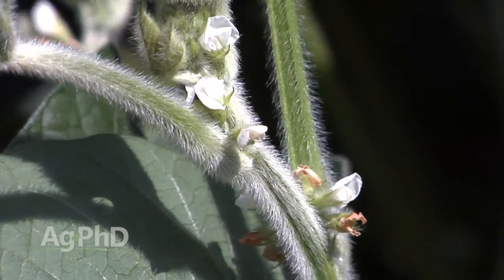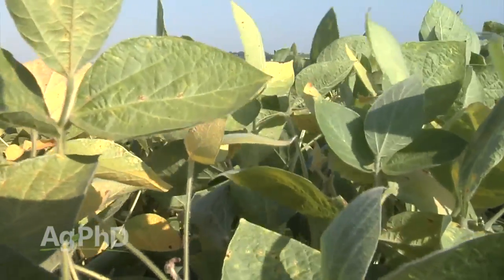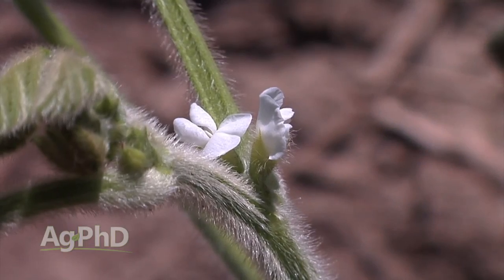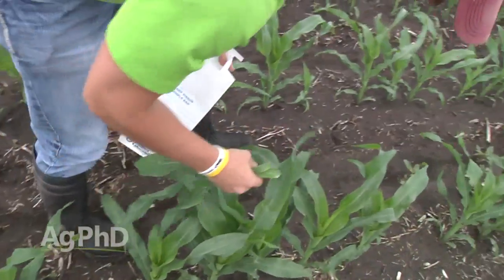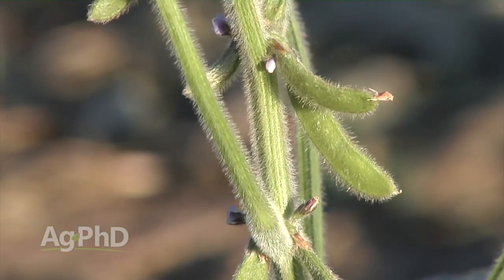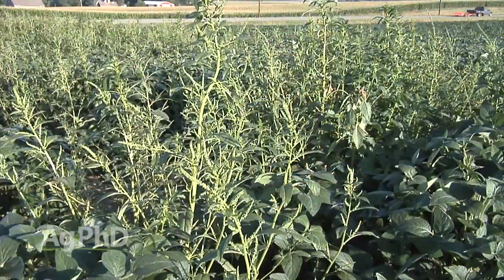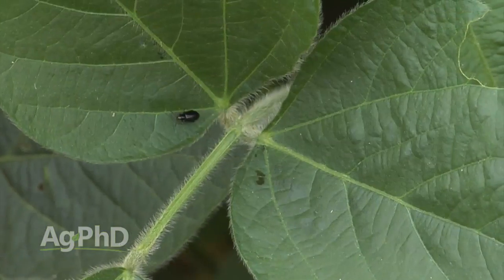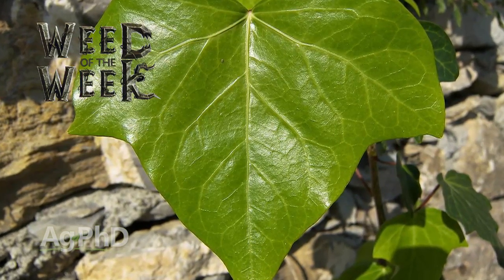Boosting Soybean Yield #904 (Air Date 8/2/15)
brian & Darren look at opportunities to boost soybean yields, even late into the season.